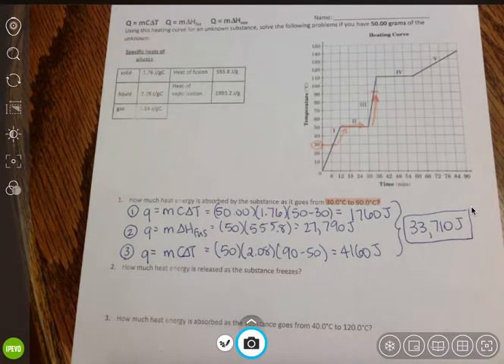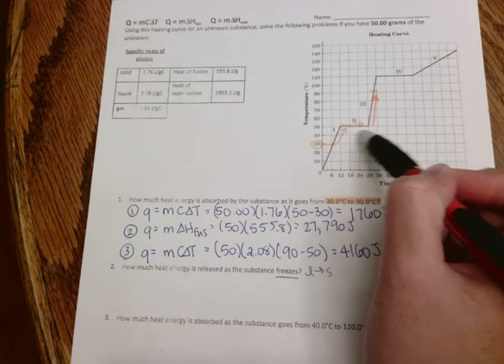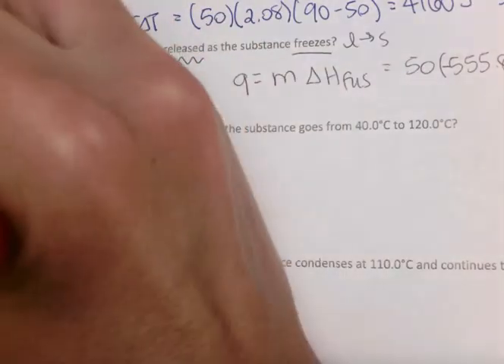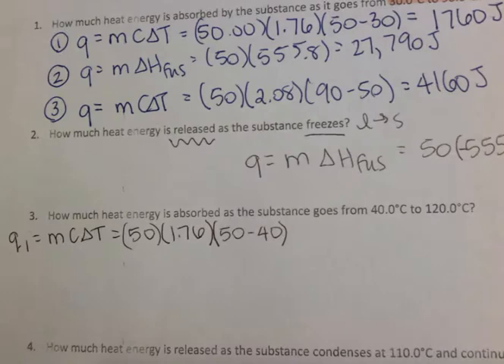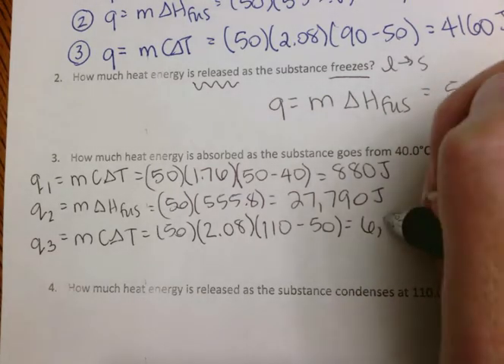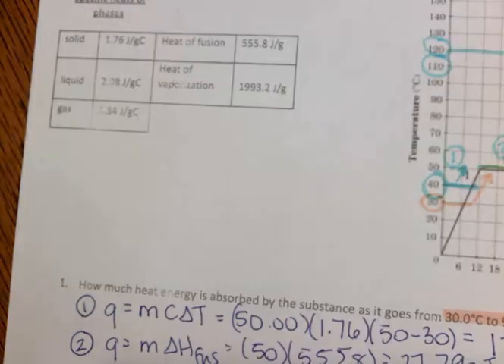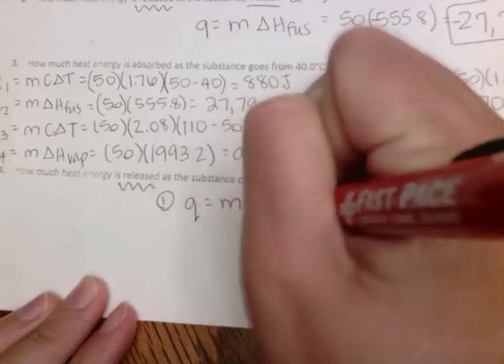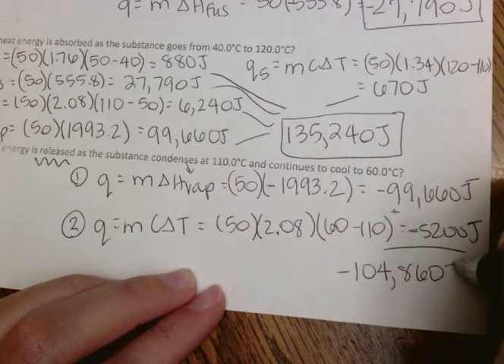Heat Problems Part 2